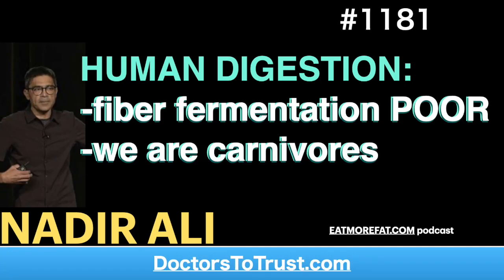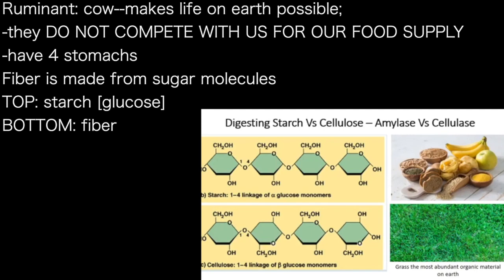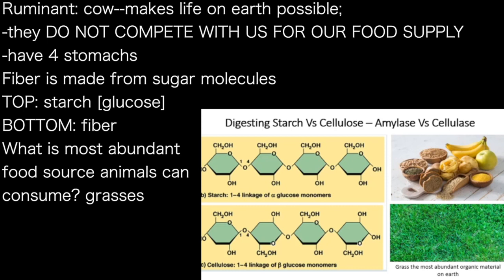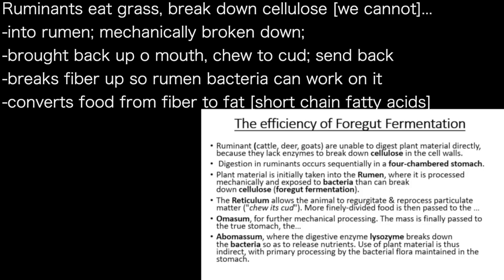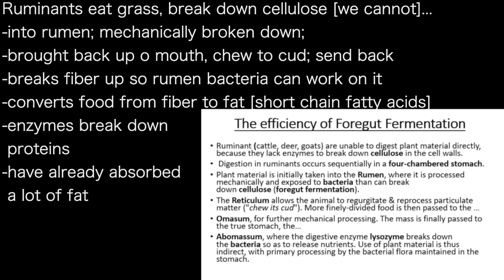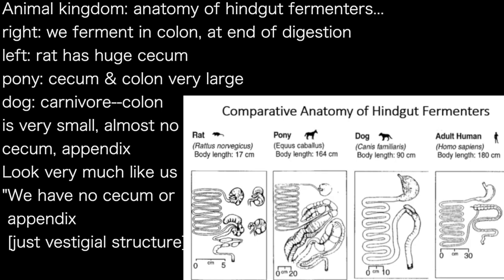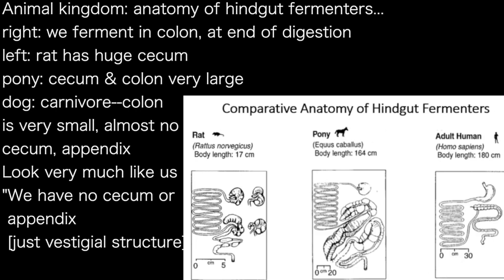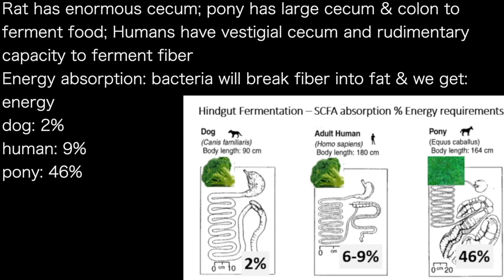NADIR ALI 3‘ | HUMAN DIGESTION: -fiber fermentation POOR -we are carnivores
presents episode 1181 | Dr Nadir Ali
Eat More Fat podcast

Ruminant: cow--makes life on earth possible;
-they DO NOT COMPETE WITH US FOR OUR FOOD SUPPLY
-have 4 stomachs
Fiber is made from sugar molecules
TOP: starch [glucose]
BOTTOM: fiber
What is most abundant
food source animals can
consume? grasses

Ruminants eat grass, break down cellulose [we cannot]...
-into rumen; mechanically broken down;
-brought back up o mouth, chew to cud; send back
-breaks fiber up so rumen bacteria can work on it
-converts food from fiber to fat [short chain fatty acids]
-enzymes break down
 proteins
-have already absorbed
 a lot of fat

Animal kingdom: anatomy of hindgut fermenters...
right: we ferment in colon, at end of digestion
left: rat has huge cecum
pony: cecum & colon very large
dog: carnivore--colon
is very small, almost no
cecum, appendix
Look very much like us
"We have no cecum or
 appendix
 [just vestigial structure]

Rat has enormous cecum; pony has large cecum & colon to
ferment food; Humans have vestigial cecum and rudimentary
capacity to ferment fiber
Energy absorption: bacteria will break fiber into fat & we get:
energy
dog: 2%
human: 9%
pony: 46%